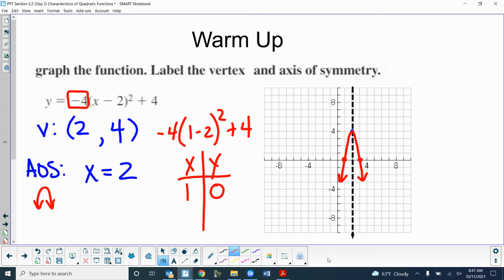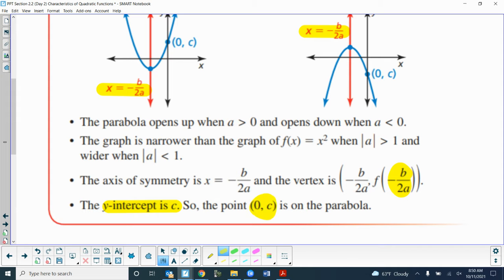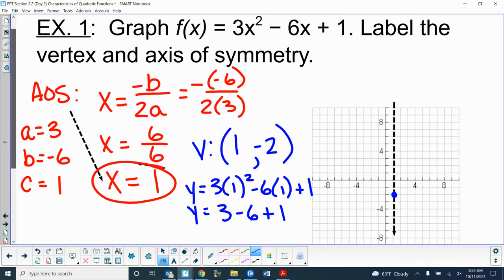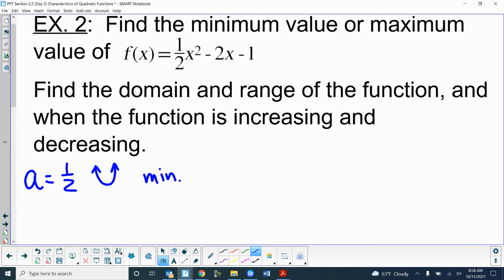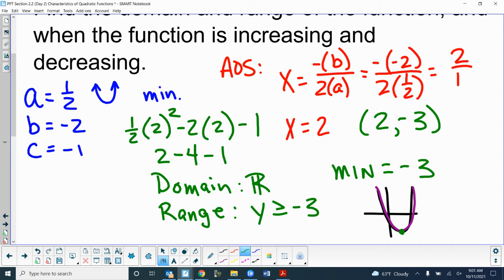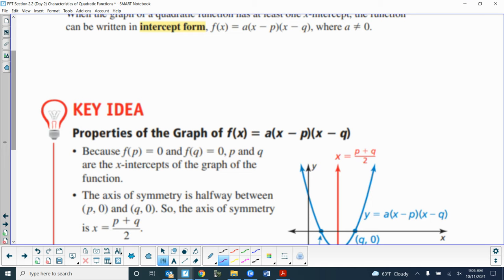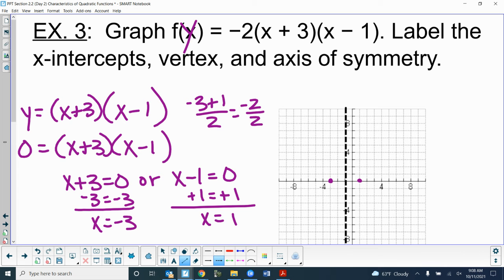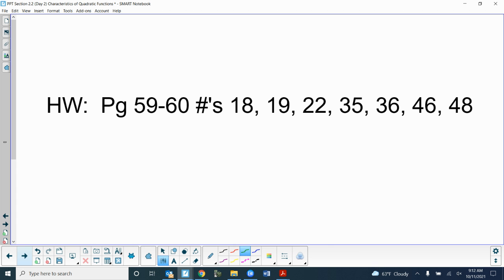Alg. 2, 2.2 Day 2, 10/11/21